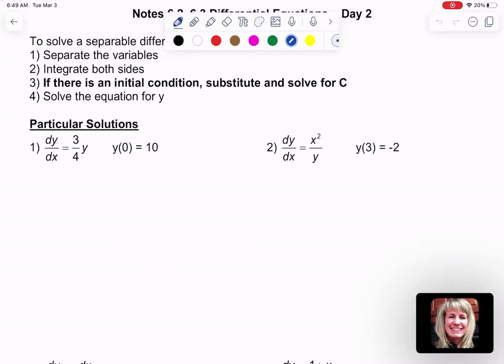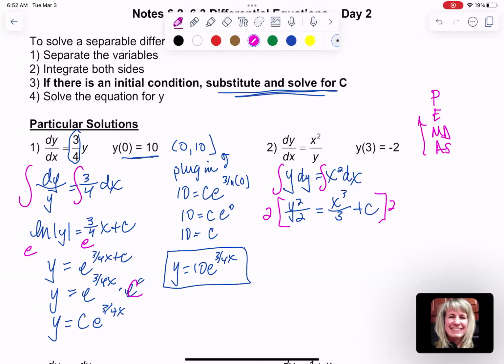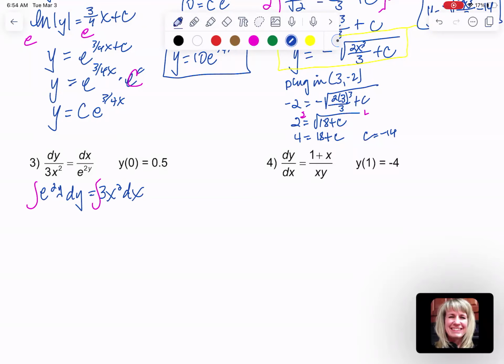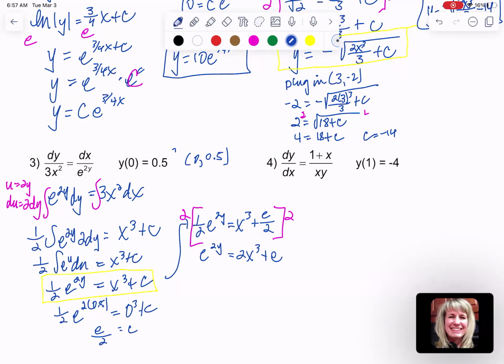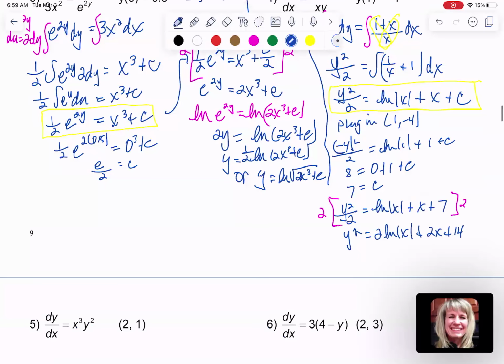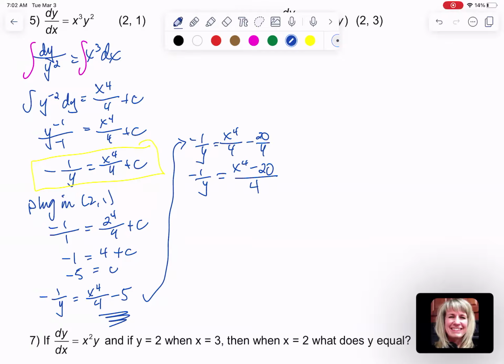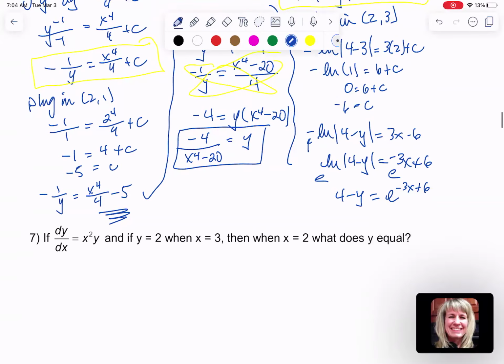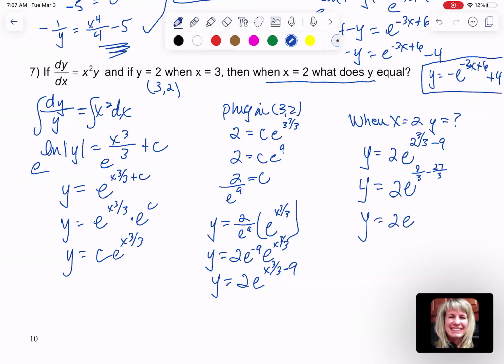Differential Equations Day 2